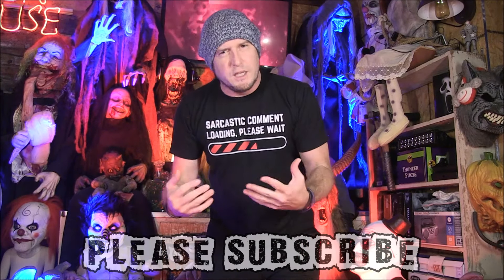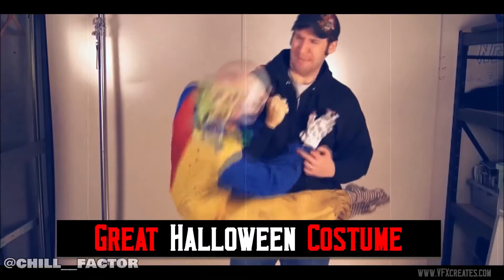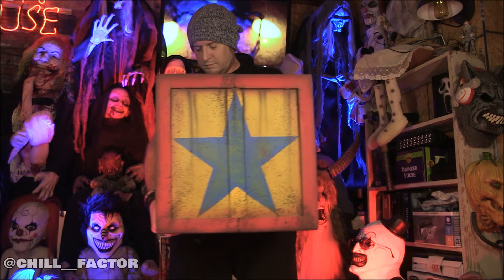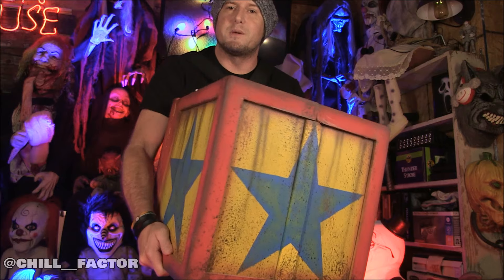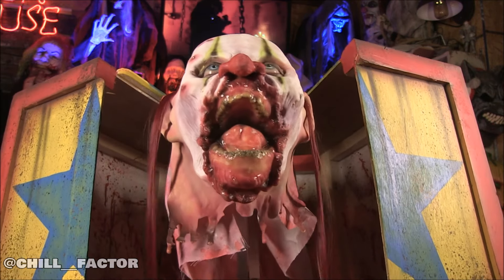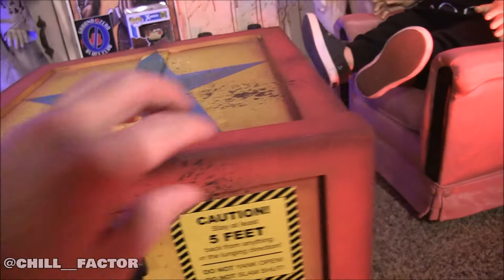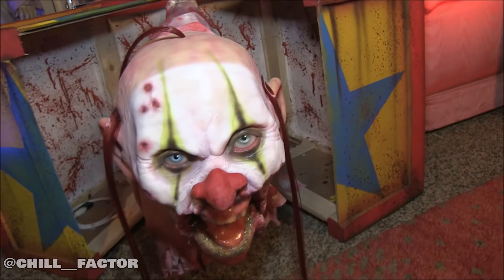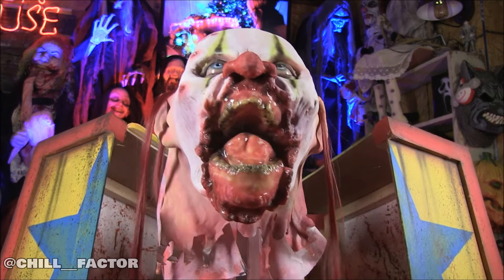VFX Creates - Jack in the Box - Lunging Prop - Demo Review Unboxing - Interactive Jump Scare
This video is an Unboxing, Review, and Demo of the Jack in the Box Lunging Prop from VFX Creates. Their quality and selection of products is outstanding. Check out why!